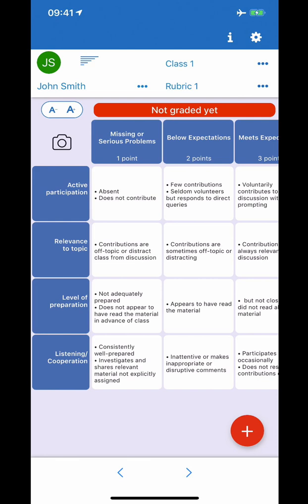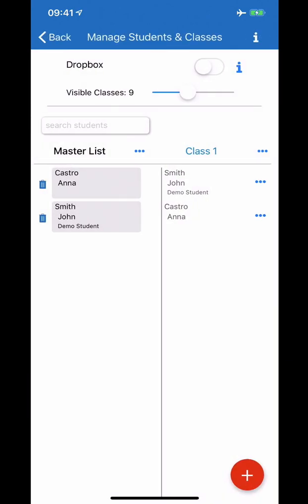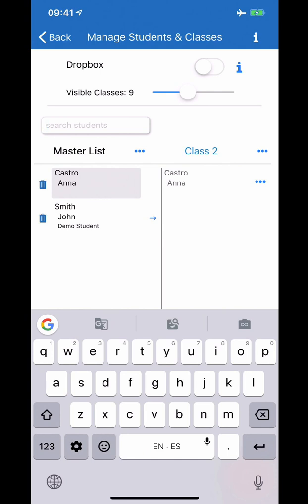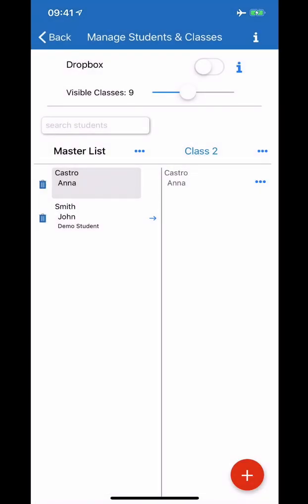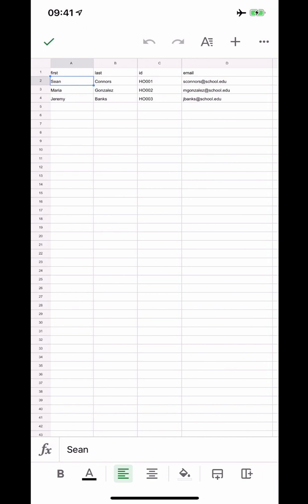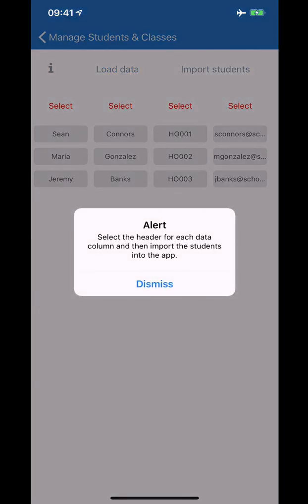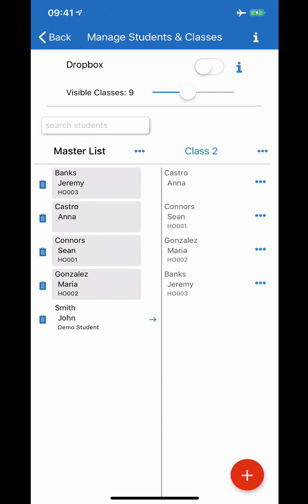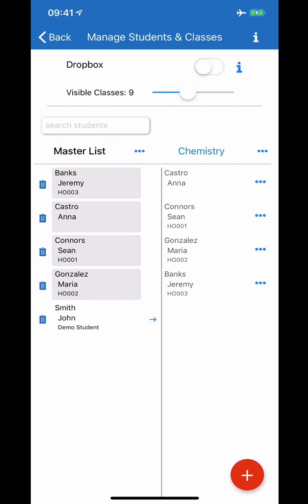1. Manage Students - Add/Remove from classes